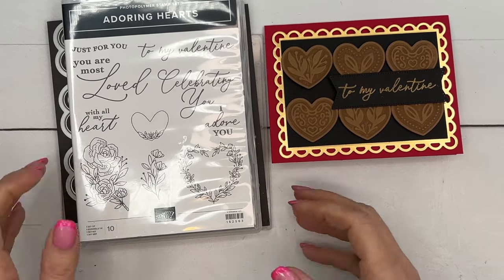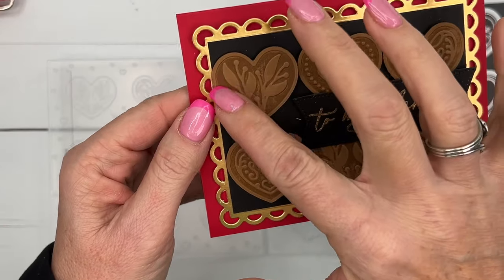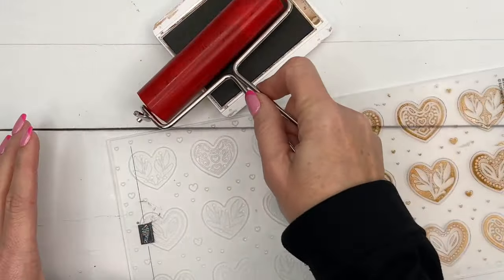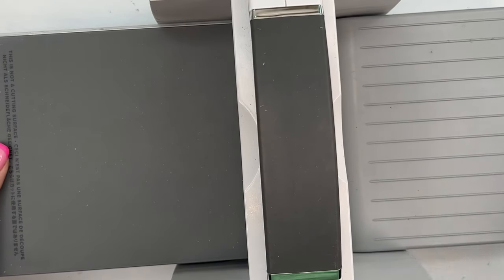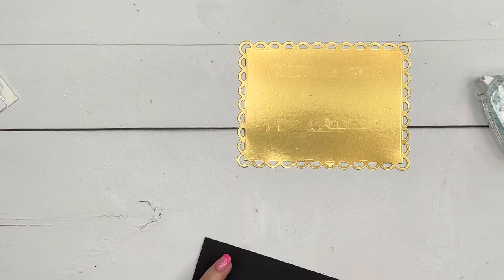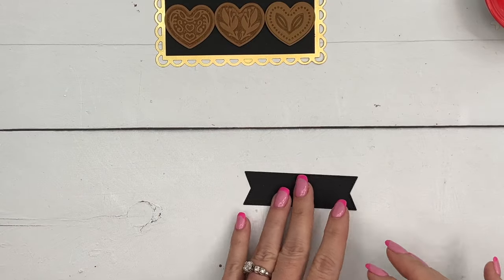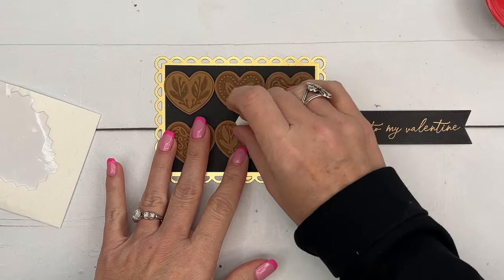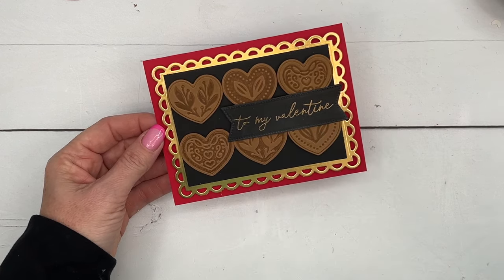Adoring Hearts from Stampin' Up!